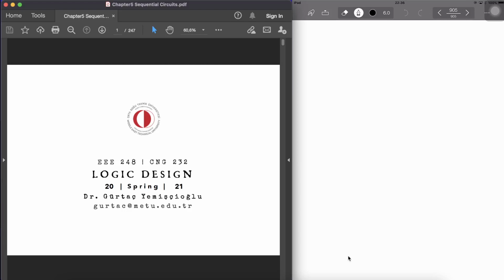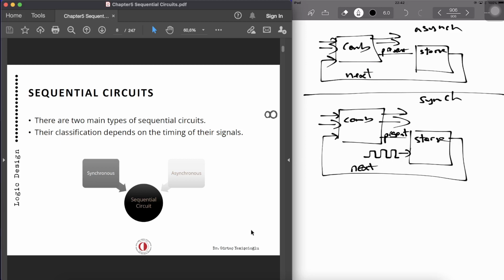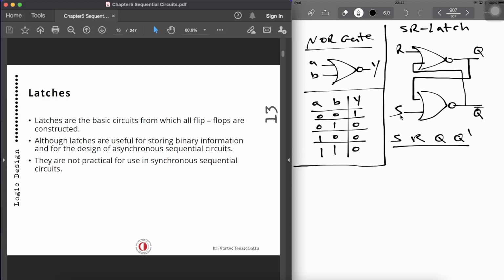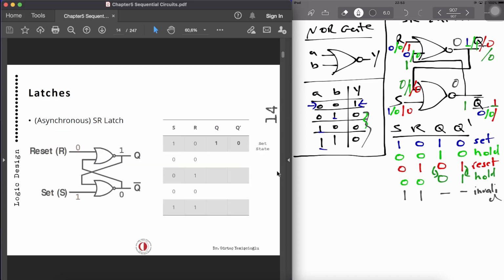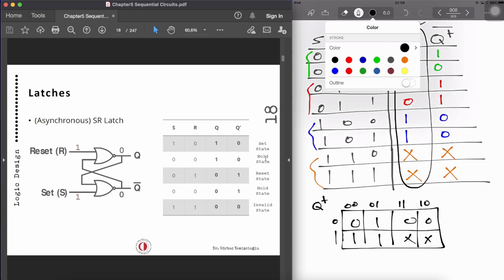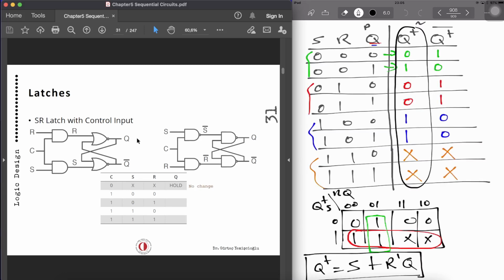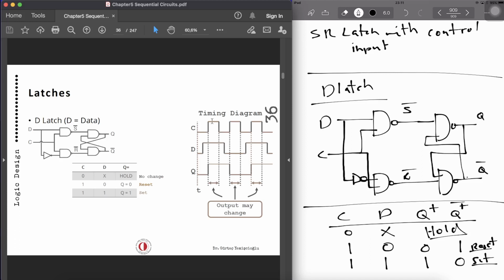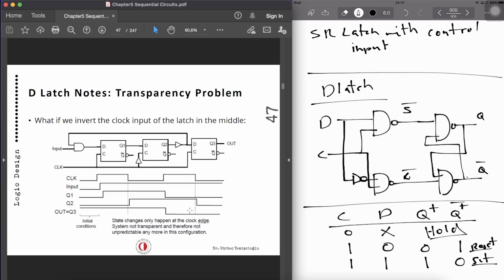EEE248 CNG232 CH5 LECTURE6 PART1